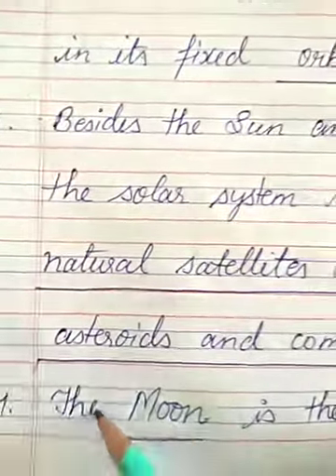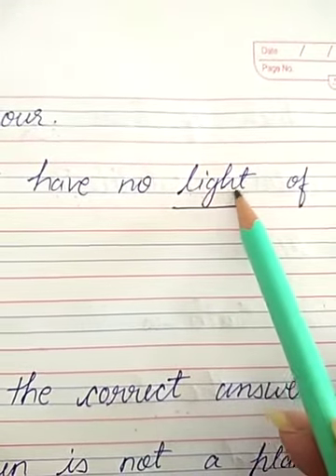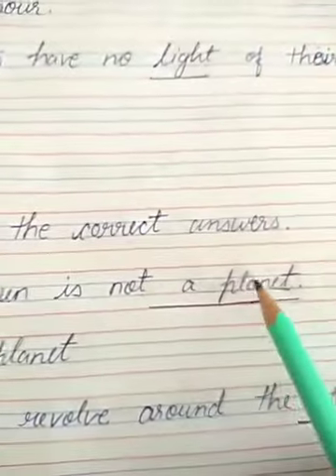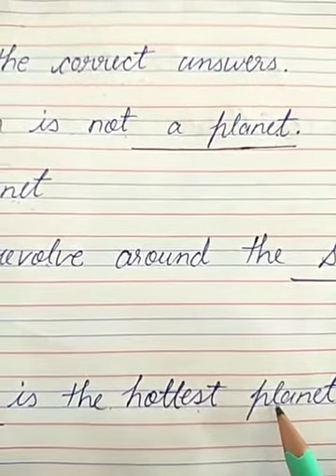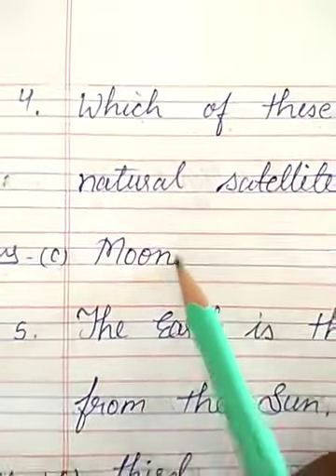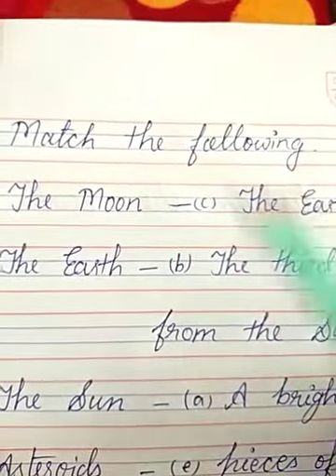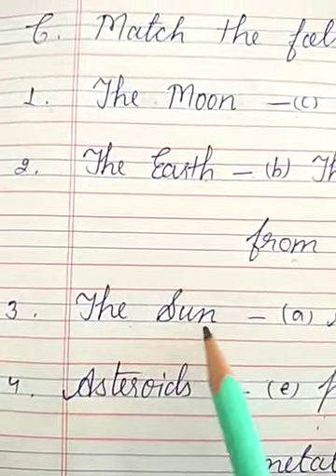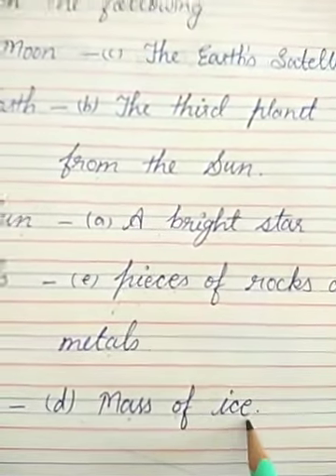Class -3rd social science chapter-3 revision (part-2)